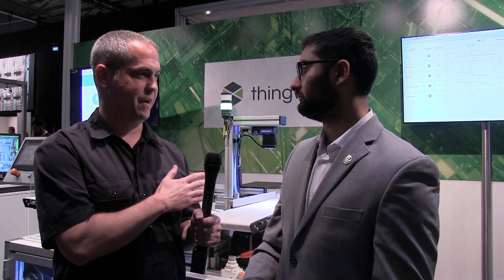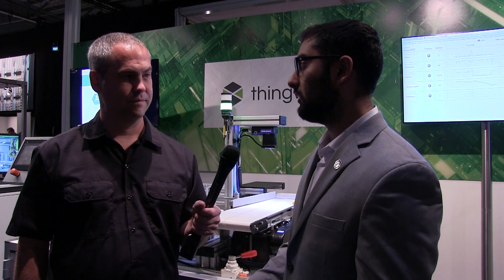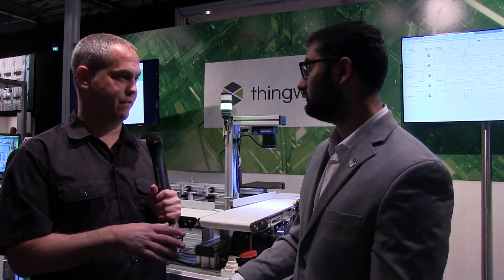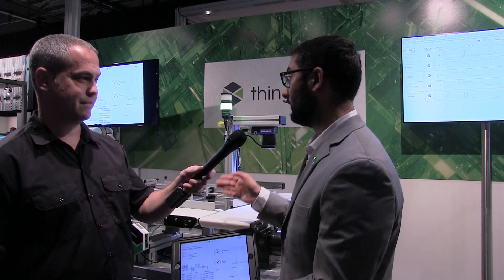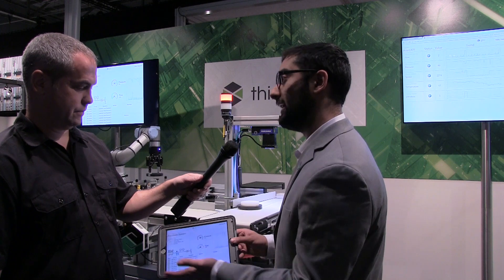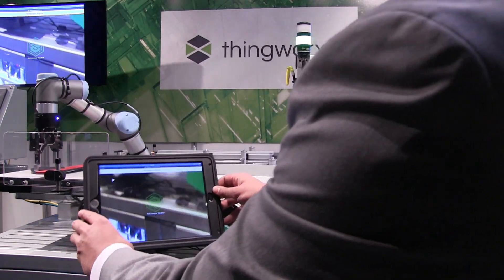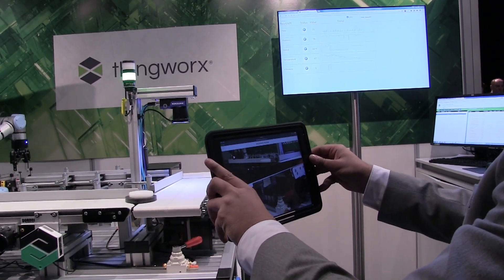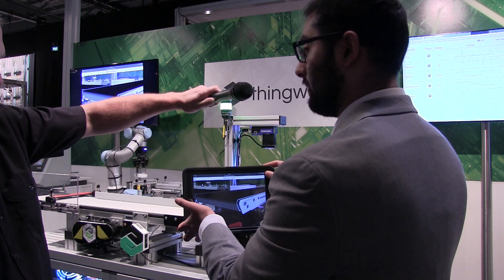Smarter Business Decisions at the Edge with Edgeline Systems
Milan Thakker of PTC talks about how his company is using the HPE Edgeline Systems for Hewlett Packard Enterprise to improve monitoring of manufacturing workloads right on the factory floor. Edgeline Systems bring enough compute right to the assembly line to allow for monitoring equipment failures. PTC makes it possible for a repair technician to use augmented reality to see exactly what needs to be repaired, making it easier to prevent downtime in factory settings.